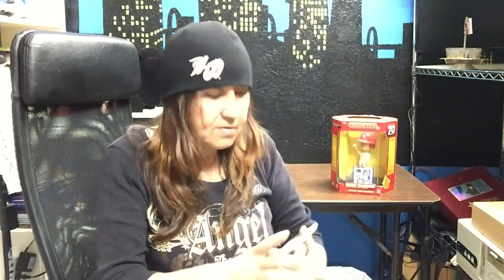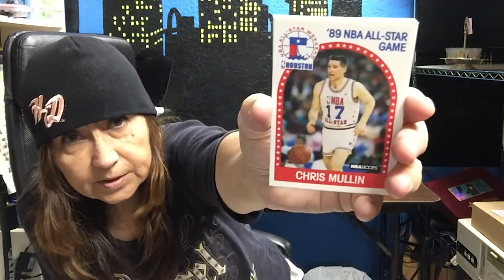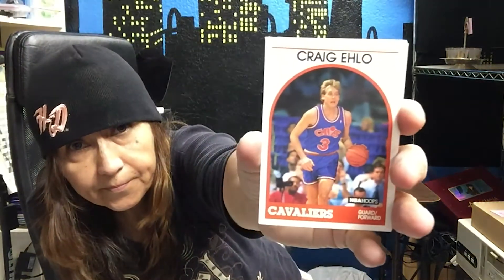1989 NBA HOOPS PACK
OPENING A PACK OF 1989 NBA HOOPS PACK-
SHORT AND SWEET
WHATS INSIDE?